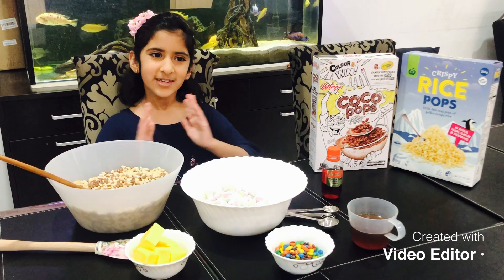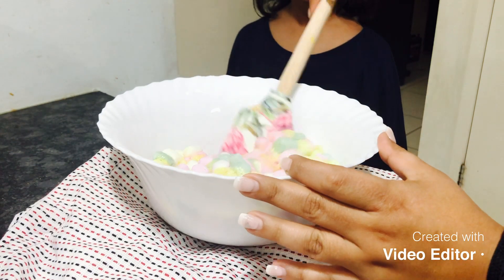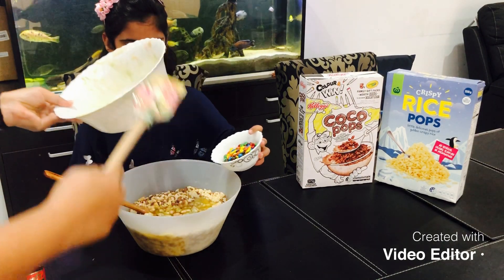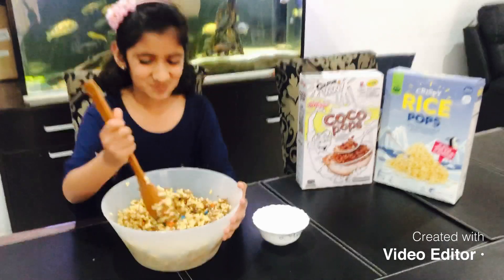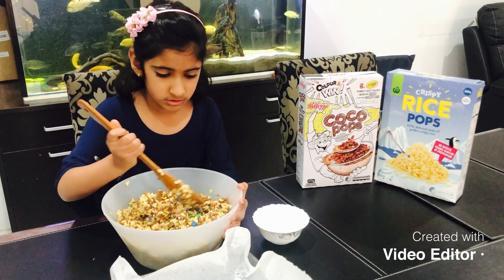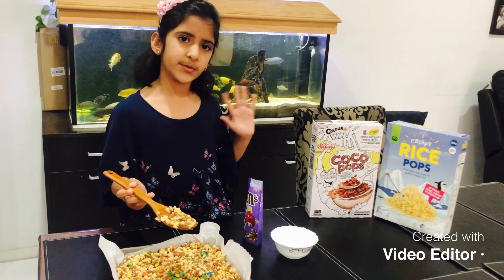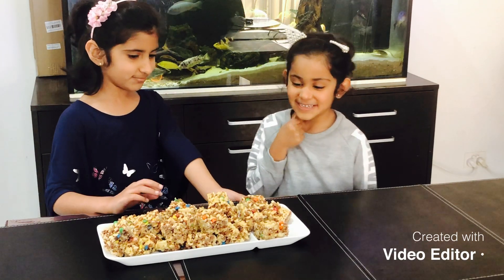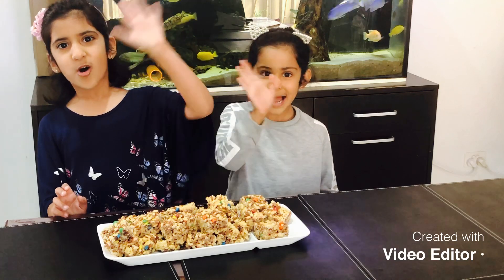LCM bars / Rice Puff Bars / Rice Krispies / Cooking activities at home / Kids cooking/ Quick snacks